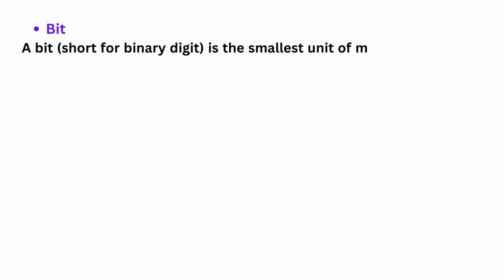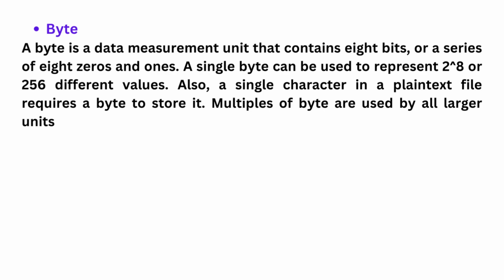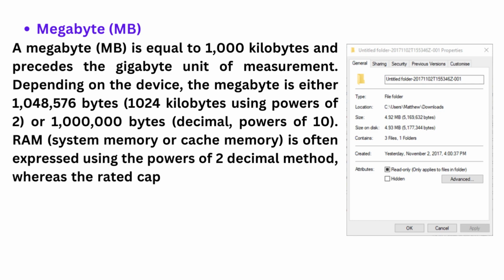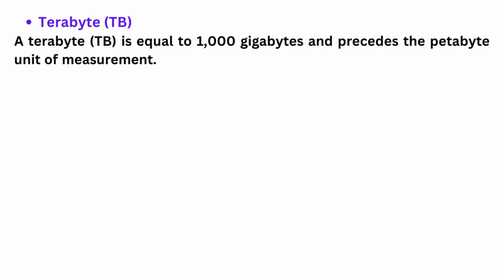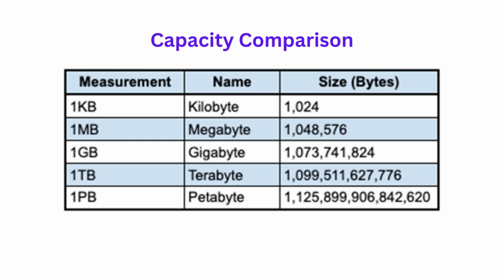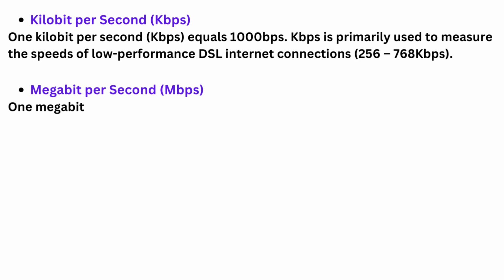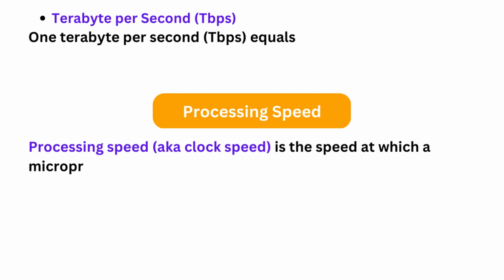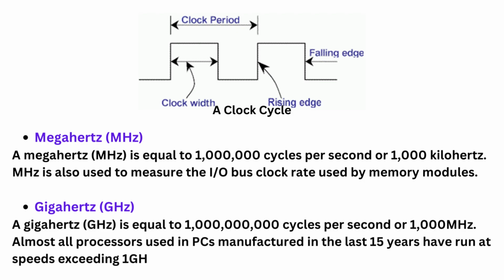Units of Measure Storage, Throughput and Speed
In this chapter you will be learning about storage units, throughput units, and processing speeds used in computer world.